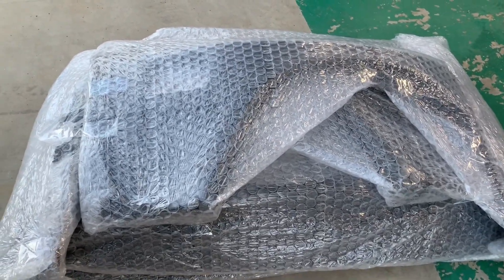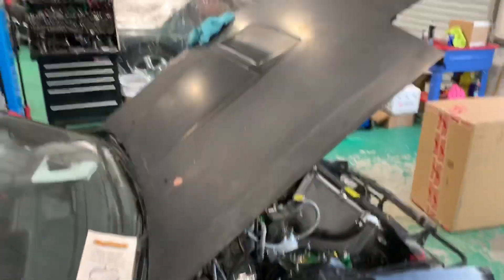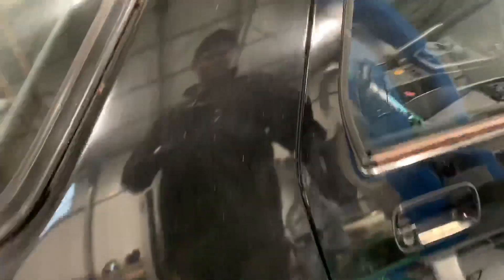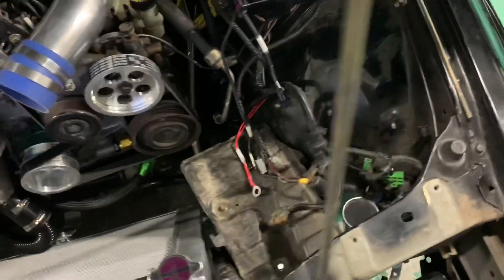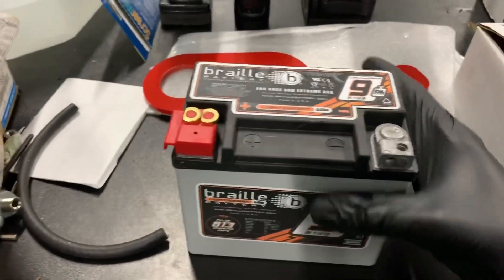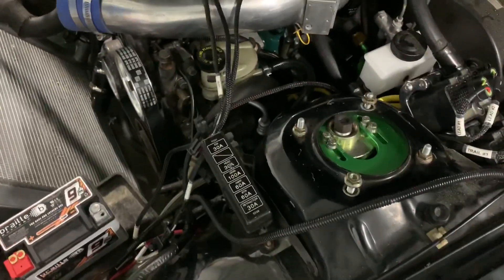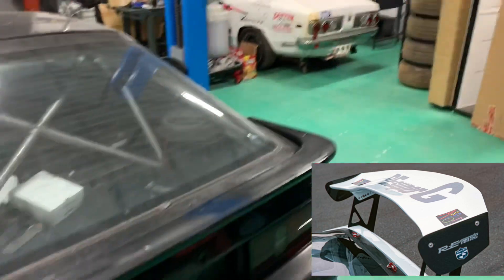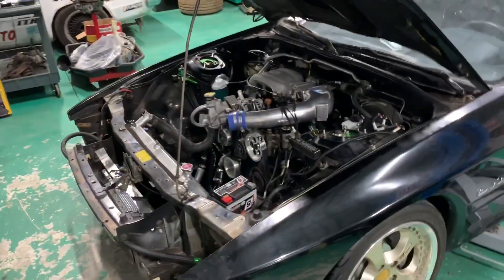FC3S Rew-Swapped Widebody Race Car Build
Check out the progression of Touge Techniques FC3S road racing, Time Attack, & Touge Build.